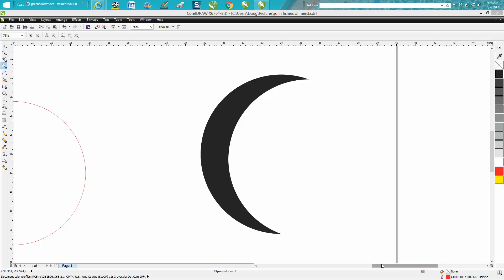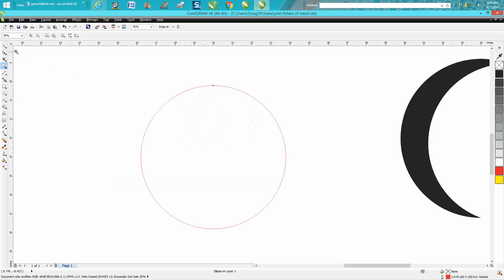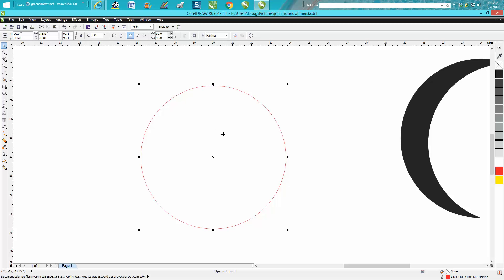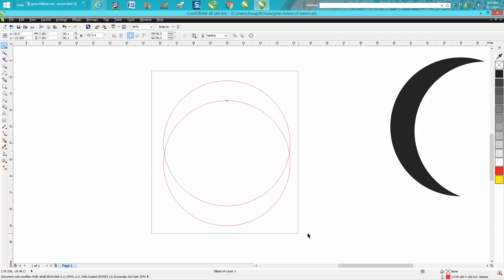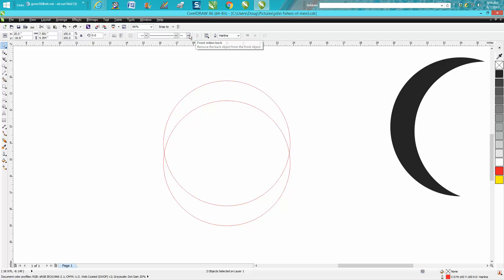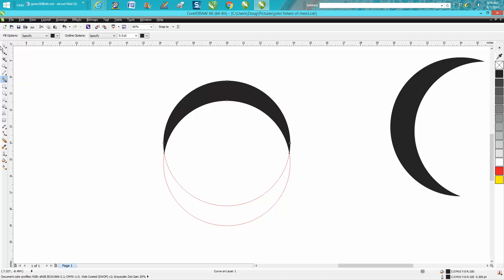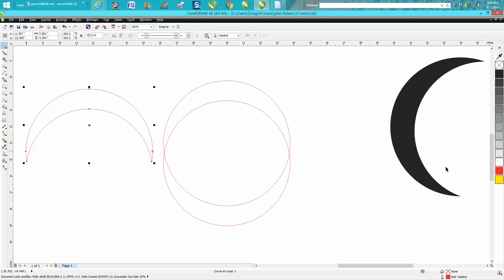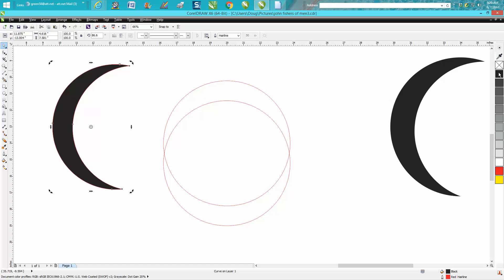Corel Draw Tips & Tricks Crescent Shape Moon